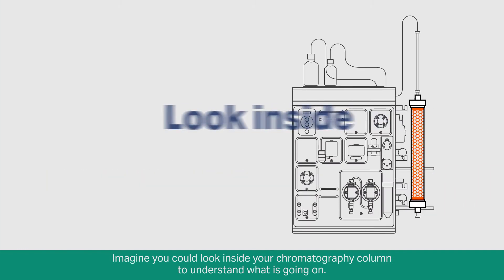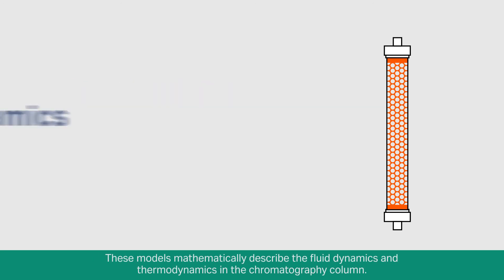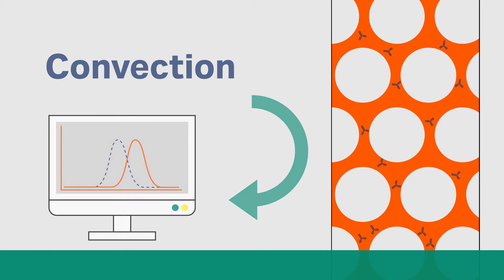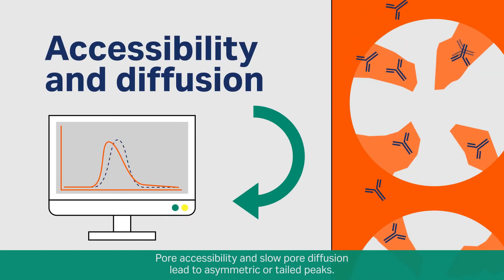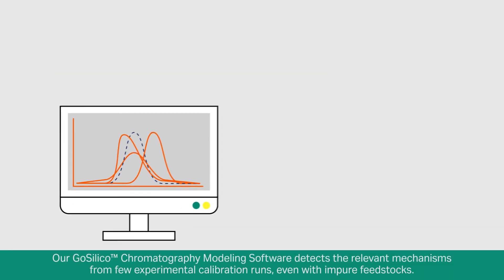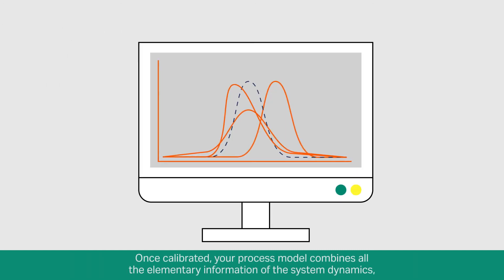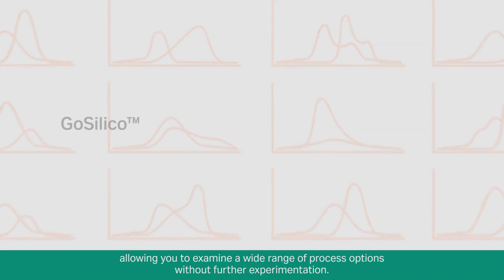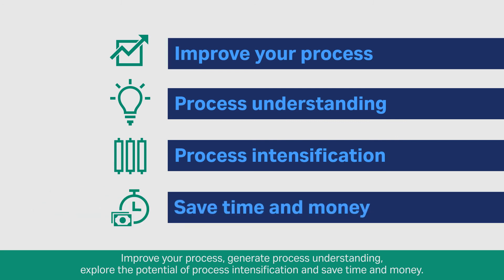Mechanistic chromatography modeling in a nutshell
Simplify and accelerate your chromatography process development with mechanistic modeling, a powerful approach that mathematically describes fluid dynamics within a chromatography column. This video provides an overview of how mechanistic chromatography modeling works, explaining its role in enhancing process understanding and optimization.

What you’ll learn in this video:
• The basics of mechanistic modeling chromatography and how it predicts chromatogram outcomes.
• How tools like GoSilico Chromatography Modeling Software identify key mechanisms from a minimal number of experimental calibration runs.
• The benefits of mechanistic modeling, including the ability to evaluate a wide range of process options without additional experimentation.

Mechanistic models integrate elementary system dynamics—such as adsorption, mass transfer, and fluid flow—into a unified framework. Once calibrated, these models provide accurate predictions, enabling researchers to optimize separation conditions, reduce development timelines, and improve scalability.

With mechanistic modeling chromatography, you can unlock deeper insights, streamline process development, and explore new possibilities without costly and time-consuming experiments.

Chapters:
00:00:00 Understanding chromatography columns
00:00:09 Introduction to mechanistic models
00:00:16 Mathematical models in chromatography
00:00:23 Molecular transport and fluid dynamics
00:00:31 Impact of dispersion on peak broadening
00:00:36 Accessibility and diffusion challenges
00:00:43 Adsorption and binding site interference
00:00:49 Understanding chromatogram shapes
00:00:55 Detecting mechanisms from few calibration runs
00:01:11 Exploring system dynamics and process options
00:01:17 Experimentation and process improvement
00:01:26 Exploring process intensification benefits
00:01:37 Introduction and background music